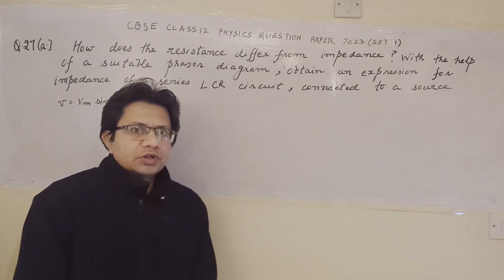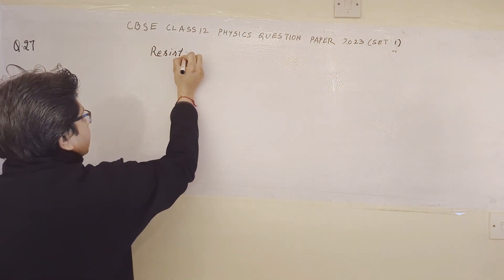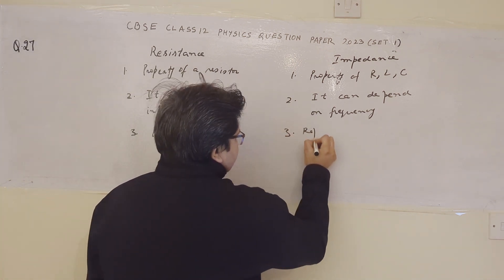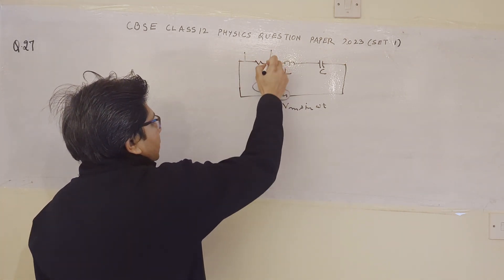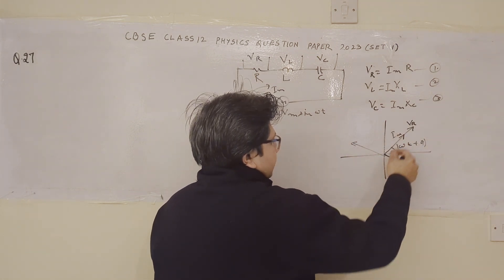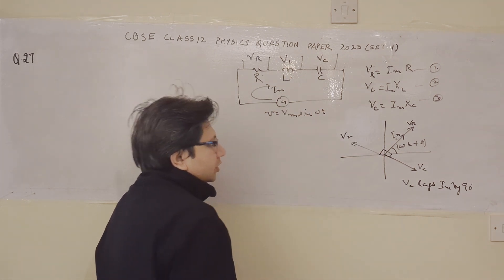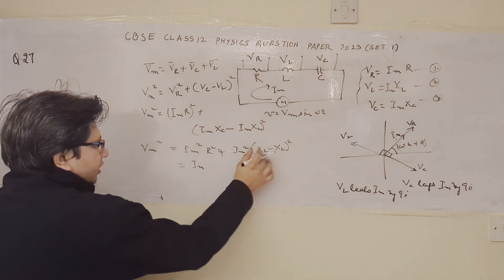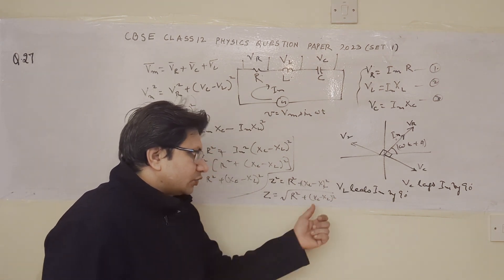How does the resistance differ from impedance? With the help of a suitable phasor...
Concept of Alternating Current